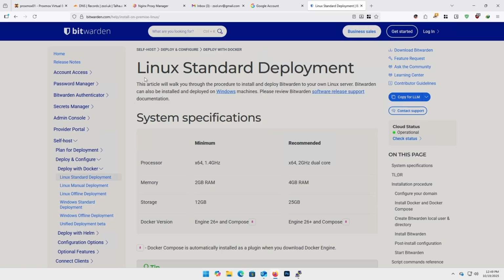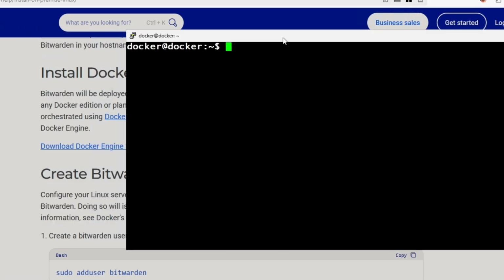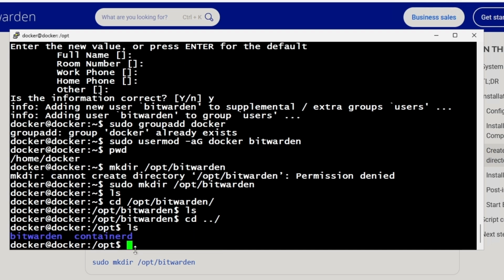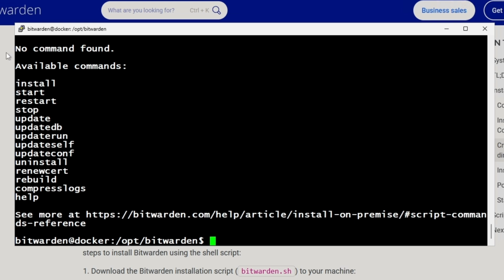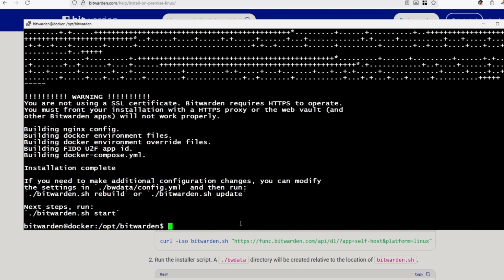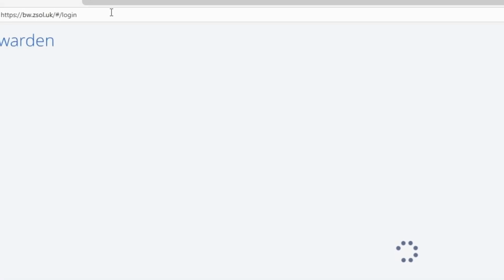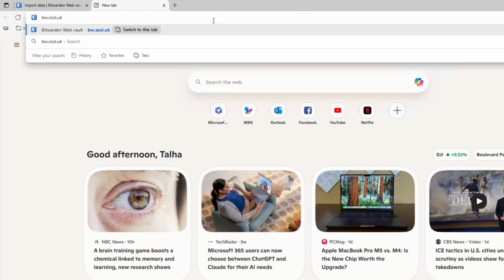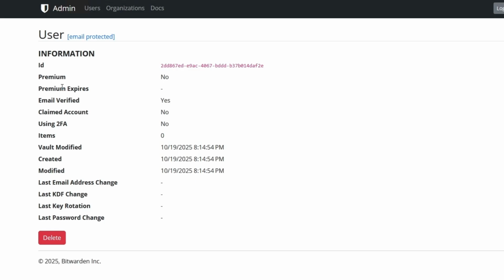Host Your Own Bitwarden Server | Full Installation & Admin Access Guide (Ubuntu 24.04)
In this video, learn how to install Bitwarden on Ubuntu Server 24.04 step-by-step using the official Bitwarden self-hosted installation guide. You’ll see how to set up your own secure password vault, create your first user, and access the admin panel to manage your instance.

✅ What You’ll Learn in This Video:
• How to install Bitwarden on Ubuntu Server 24.04
• Using Docker & Bitwarden’s official self-hosted script
• Setting up the environment and configuration file
• Accessing the Bitwarden web vault and admin panel
• Creating your first Bitwarden user account
• Managing your instance securely

This tutorial is ideal for anyone who wants to host their own password manager and keep complete control of their sensitive data. Whether for home use, small business, or IT labs — this guide has you covered.

⏱️ Timestamps:
00:00 Intro
00:30 Prerequisites (Ubuntu & Docker)
01:10 Installing Bitwarden Script
03:15 Configuring Environment Settings
05:20 Running Bitwarden Setup
07:10 Accessing Bitwarden Web Vault
09:00 Creating the First User
10:30 Accessing the Admin Panel
12:00 Summary & Next Steps

bitwarden selfhosted
bitwarden server
bitwarden local server
Install Bitwarden Server on Ubuntu 22.04
How to Setup Self Hosted Bitwarden